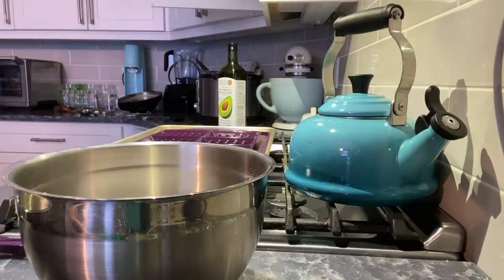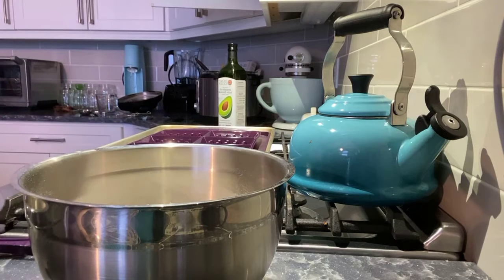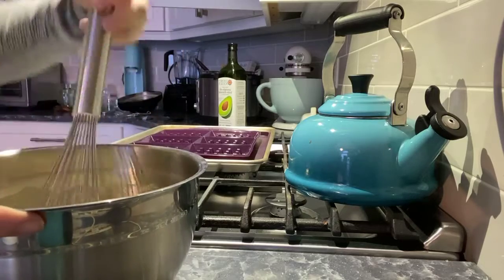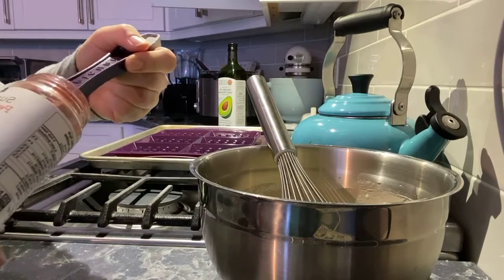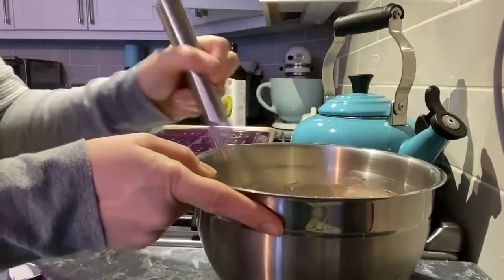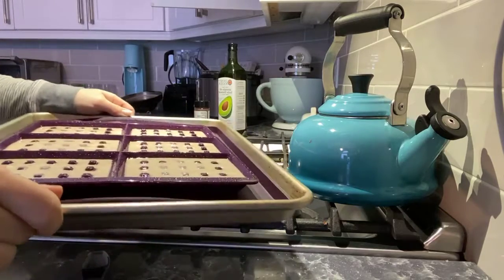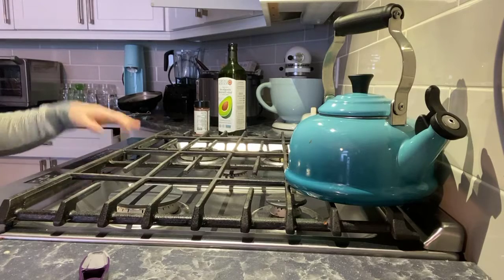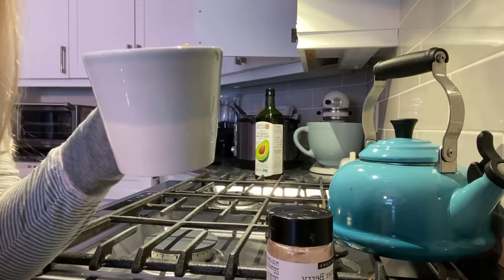Early Sunday Classic Waffles